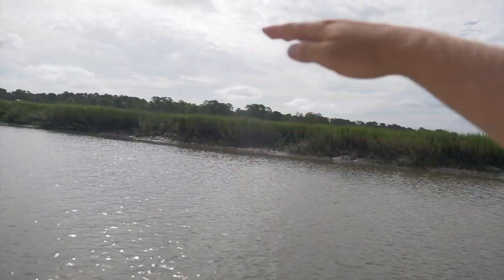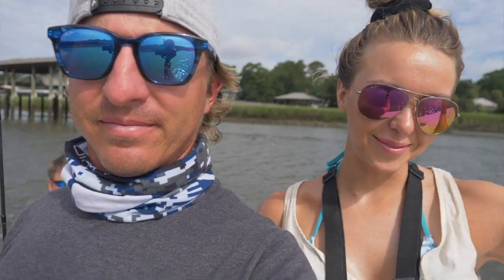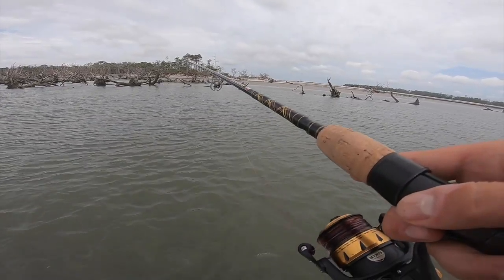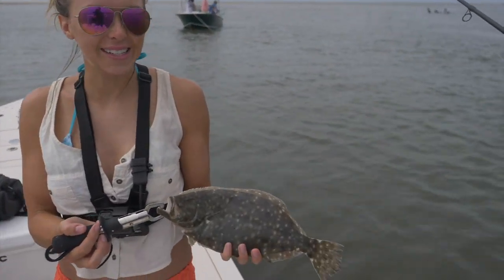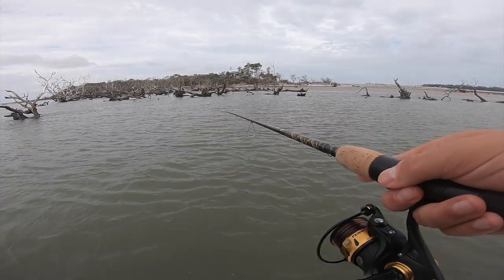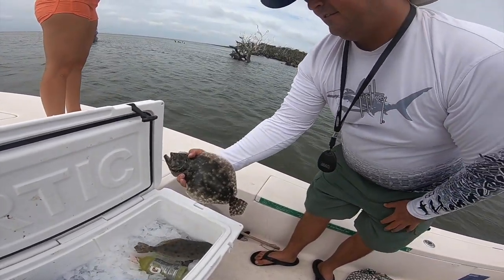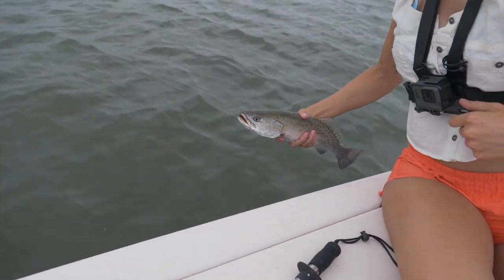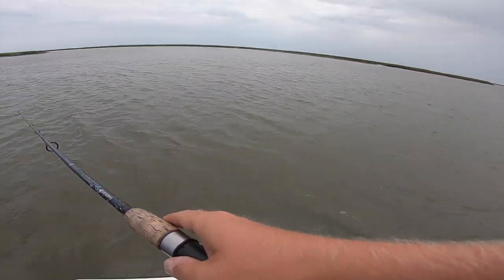Flounder Fishing with Live Mullet on Beautiful Beach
Little Tybee Island is one of the top 10 most beautiful beaches on the Travel Channel and we went Flounder Fishing on this beach with live mullet. We don't normally fishing with live bait - but for catching flounder on this awesome beach it got the job done!

We fished in Savannah, Georgia - Specifically Little Tybee Island

Bait: Live Finger Mullet
Hooks: Small Live Bait Hooks (size 2)
Line: 15 lb main line (braid)
Weight: 1/2 oz egg sinker
1 foot of leader line connected

Fishing with Live Bait is typically not our style but we wanted to make a video for all ya'll out there who like to do it. Live Bait certainly works but watch the vid for more tips on how to set the hook and what's different from fishing live vs artificial bait

We went out with Tight Lines Charters in Savannah, GA

Hope this vid helps ya'll catch more flounder!!

Check our Fishing Reports and Tips Website!